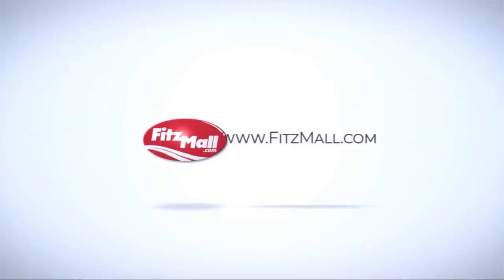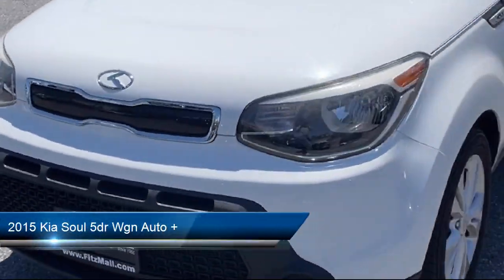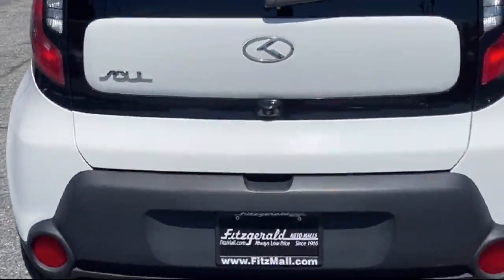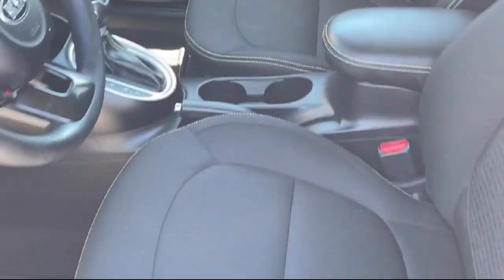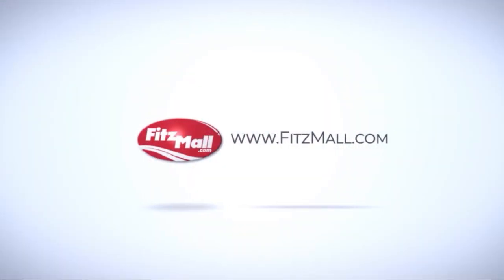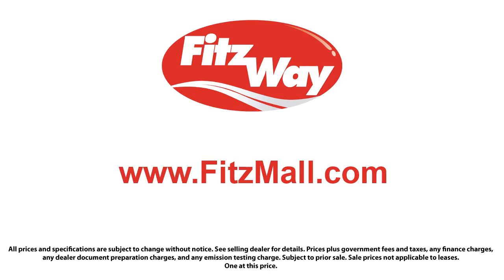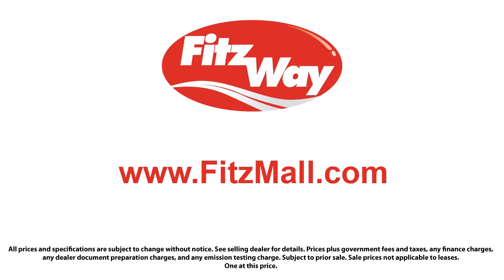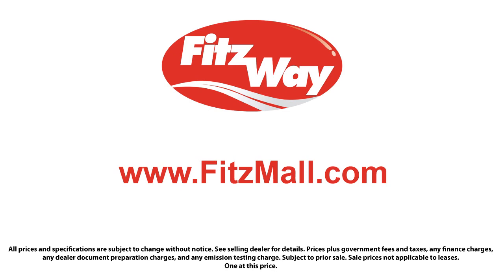2015 Kia Soul 5dr Wgn Auto + Wheaton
2015 Kia Soul 5dr Wgn Auto + - Stock Number: H17862AA - VIN: KNDJP3A52F7793703.